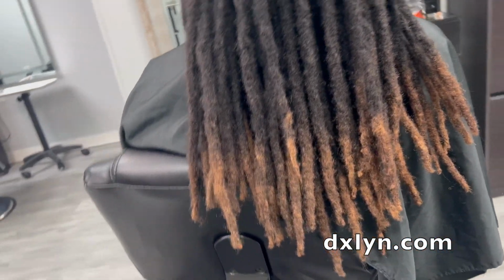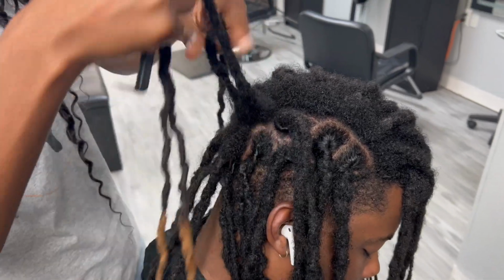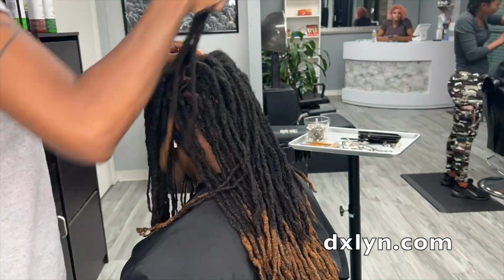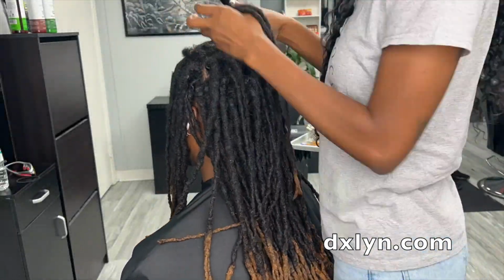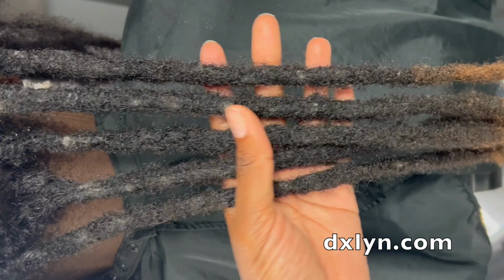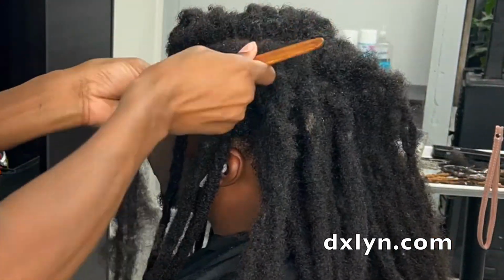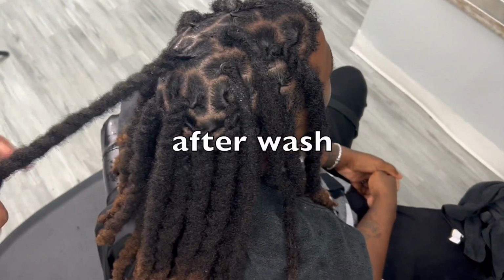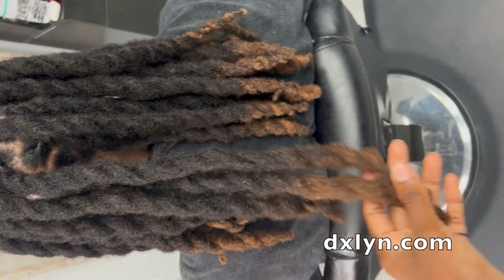LOC COMBINATION | NBN 6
MY INFO:

salon has stylists please read before booking
Hair IG: DXLYNLOCS

Amazon storefront.

Commonly used products:
tight hold
Portable shampoo bowl
Standing Hair dryer
Micro fiber towels
hair clips
tight hold
finishing oil spray